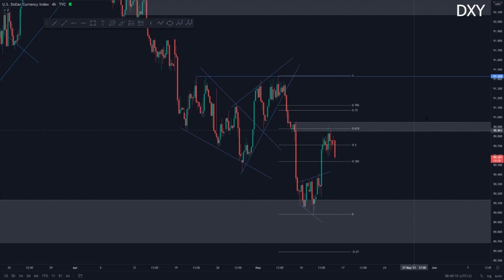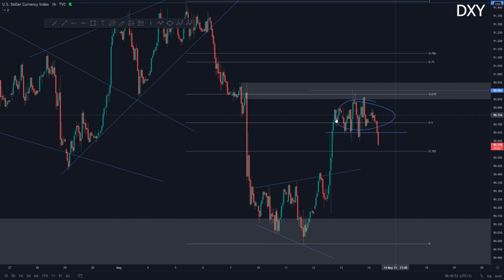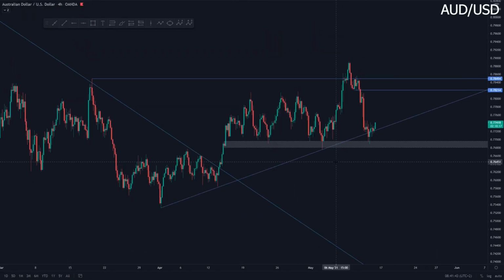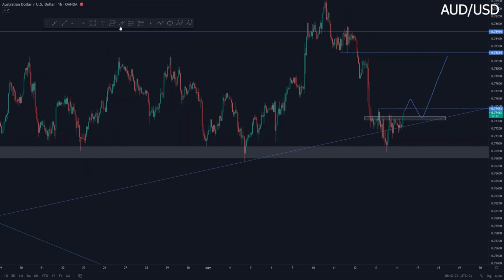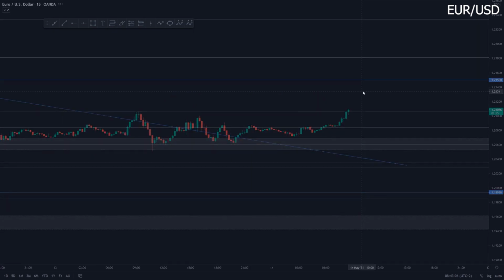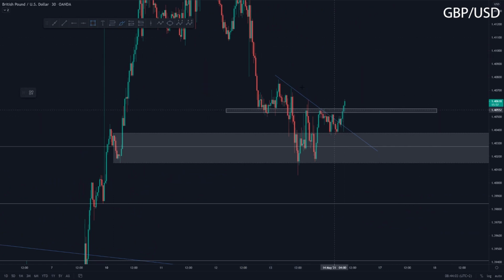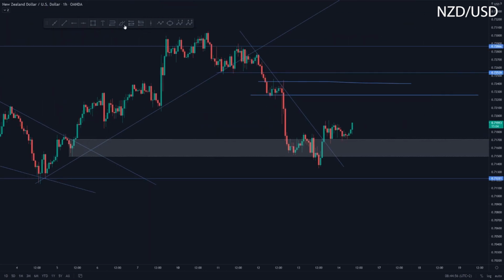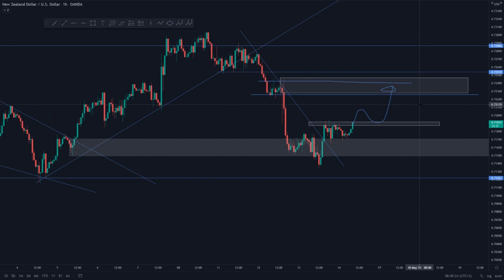Daily Forex Market Analysis (DXY, GBPUSD, EURUSD, NZDUSD, AUDUSD) - Volume 33.